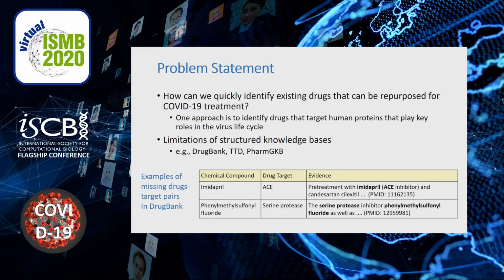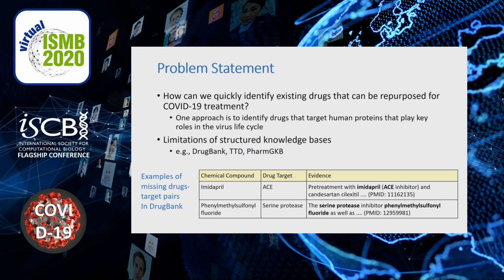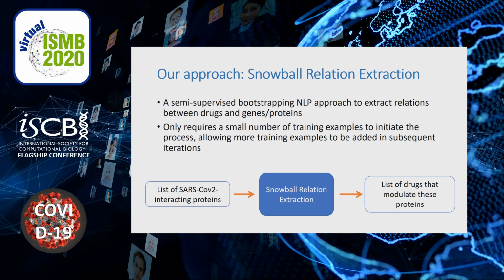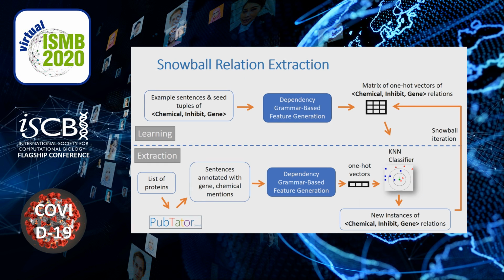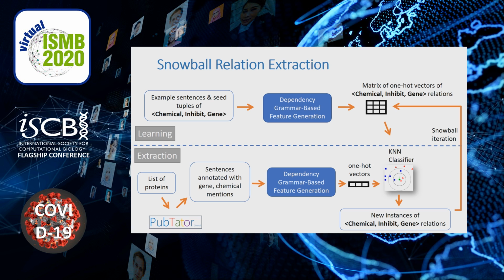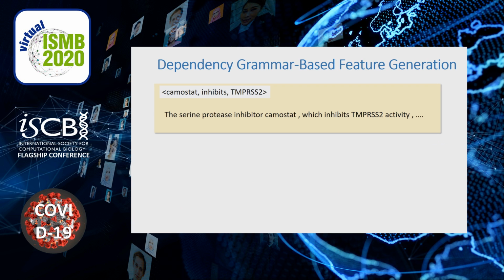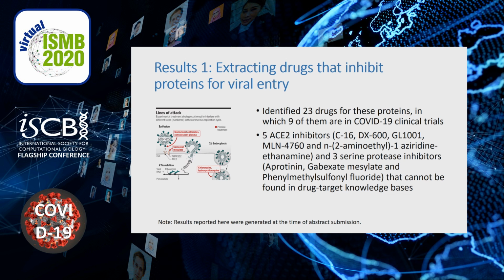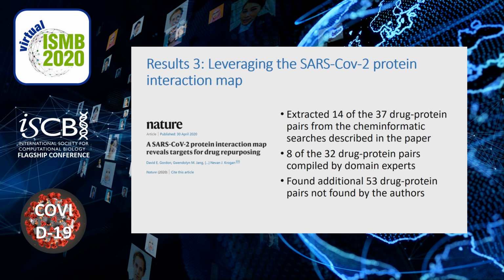Rapid Mining of Scientific Literature to... - James Cai - COVID-19 Special Track - ISMB 2020 Posters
Rapid Mining of Scientific Literature to Enhance Drug Repurposing Process for COVID-19 - James Cai - COVID-19 Special Track - ISMB 2020 Posters